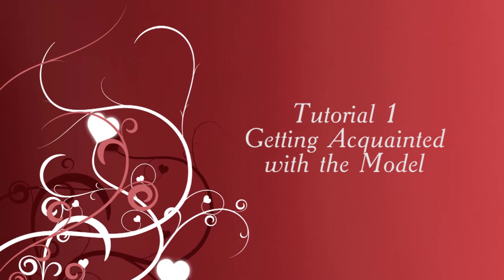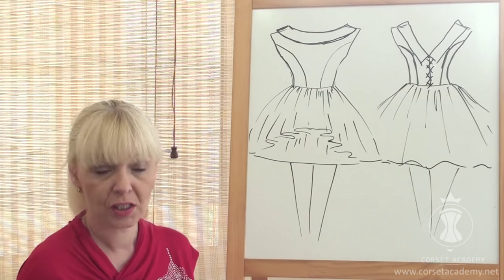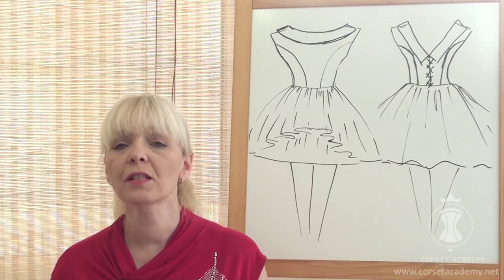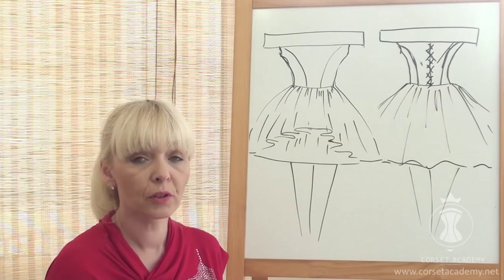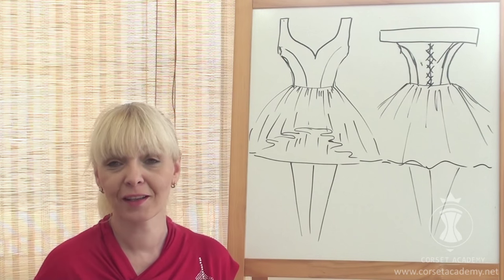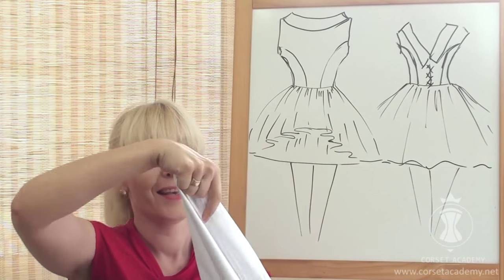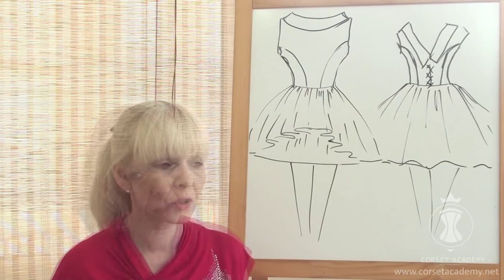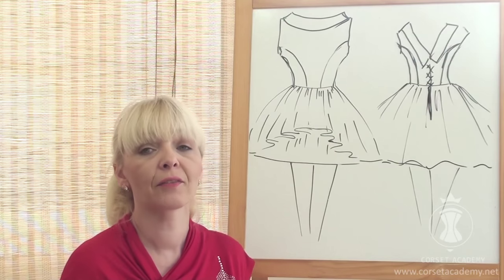How to Make Wedding Dress? Corset-Based Sleeveless Crew-Neck Dress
How to Make Wedding Dress? Corset-Based Sleeveless Crew-Neck Dress. #1

Features:

    The primary technique for sewing corset-based sleeveless crew-neck dress with individually cut collar and full skirt.
    In the tutorial “Altering the pattern” (tutorial 5)  I explain how to adjust the patterns and to cut the dress. This knowledge erases the limitations and makes this course universal for sewing unlimited variety of styles of wedding and evening dresses with crew-neck, with or without collar.
    In this course explained how to work with f fabrics with different texture: taffeta – “capricious” and hard to work with fabric, tulle nets of different hardness.
    The technique of connecting of the corset to the fluffy skirt.
    Making fasteners on the back: zipper on the skirt and lacing on the corset.
    Special attention is paid to choice of the length of the corset in this kind of garments. Precaution from the mistakes made by beginners.
    The technique of sewing a fluffy skirt without underskirt on rings.

Skills you gain:

    How to cut and sew corset-based sleeveless crew-neck dress with individually cut collar and full skirt.
    How to design the lacing on the back that turns into a hidden zipper of the skirt.
    How to quilt round corset cup for crew-neck garment.
    How to connect corset top with the skirt without creating an unnecessary thickening at the junction.
    How to work with taffeta.

Where to use:

    This technology is absolutely universal and has no limits in choosing and creating any style of wedding and evening dresses!

The Academy.net is an online portal where you can learn how to create fancy and elegant corset dresses.